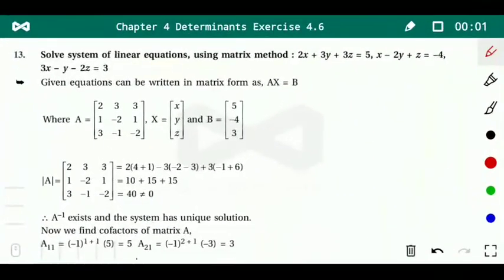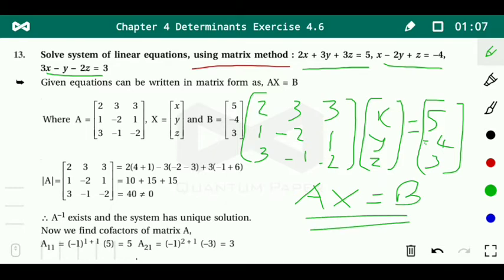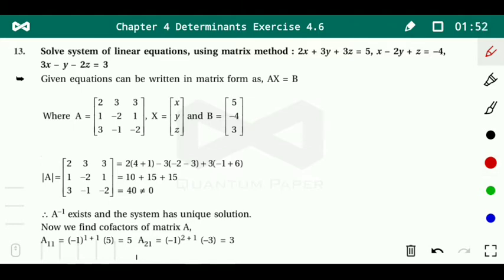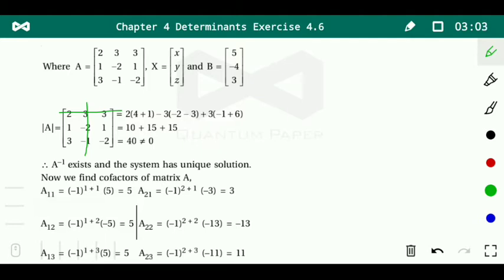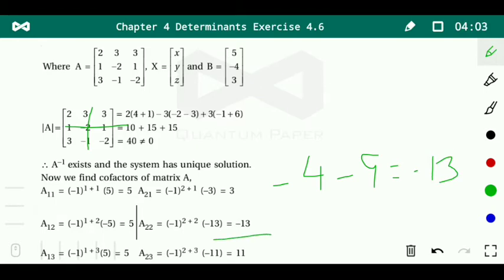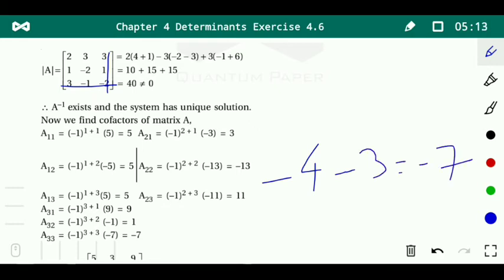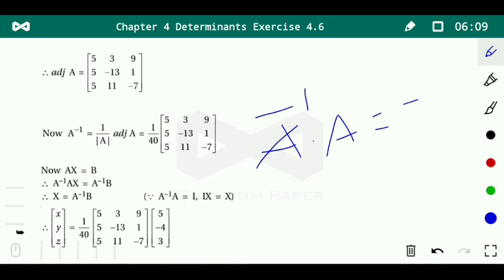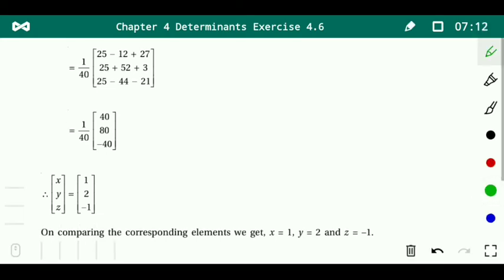CLASS 12 || MATHEMATICS || NCERT || CHAPTER 4 || DETERMINANTS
MATHEMATICS
CHAPTER 4📕
DETERMINANTS
EXERCISE 4.5
Question 13

Chapter 1
Coming soon
Chapter 5
Coming soon
Chapter 6
Coming soon
Chapter 7
Coming soon
Chapter 8
Coming soon
Chapter 11
Coming soon